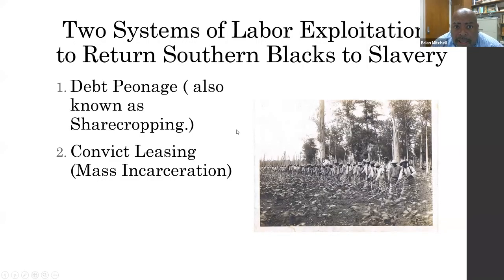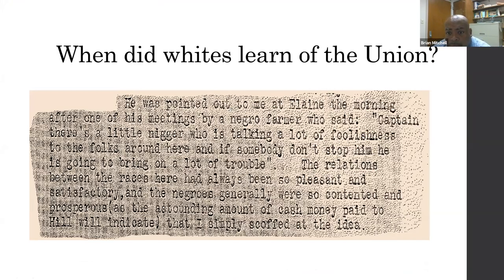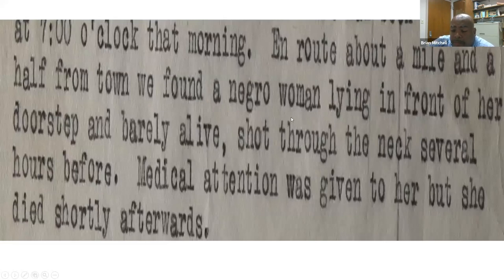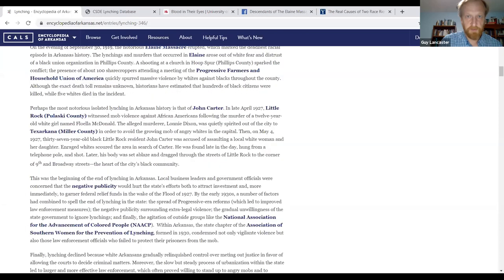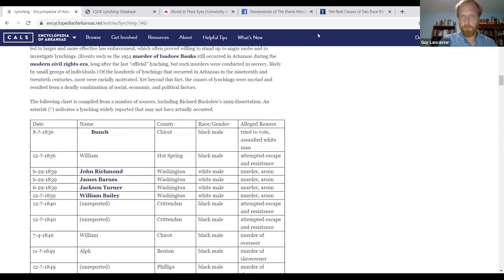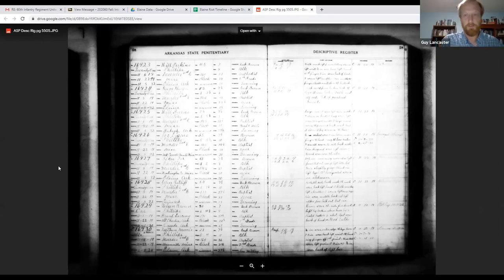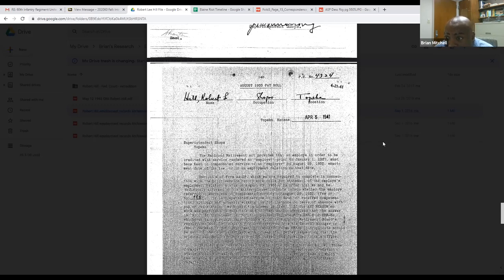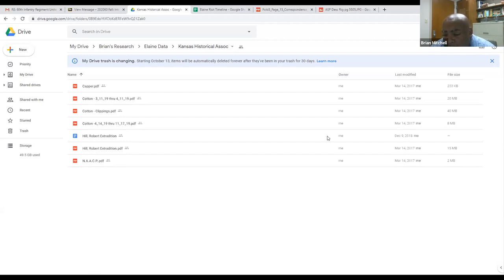Virtual: University of Arkansas Press Author Spotlight with Brian K. Mitchell and Guy Lancaster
Authors Brian K. Mitchell and Guy Lancaster discuss the revised edition of “Blood in Their Eyes: The Elaine Massacre of 1919”.
On September 30, 1919, local law enforcement in rural Phillips County, Arkansas, attacked black sharecroppers at a meeting of the Progressive Farmers and Household Union of America. The next day, hundreds of white men from the Delta, along with US Army troops, converged on the area “with blood in their eyes.” What happened next was one of the deadliest incidents of racial violence in the history of the United States, leaving a legacy of trauma and silence that has persisted for more than a century. In the wake of the massacre, the NAACP and Little Rock lawyer Scipio Jones spearheaded legal action that revolutionized due process in America.